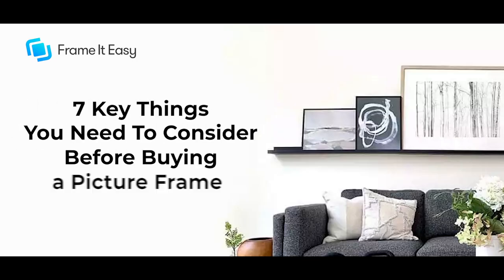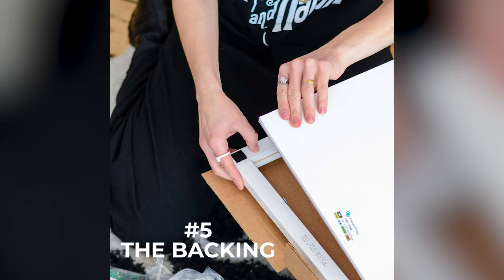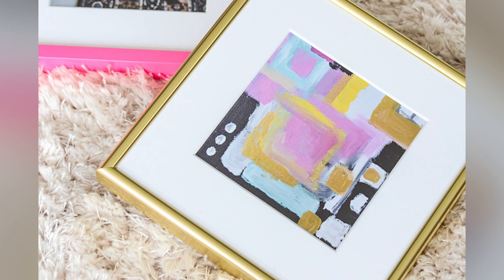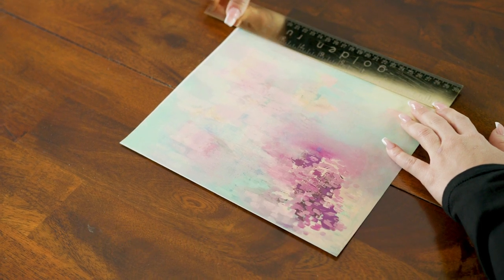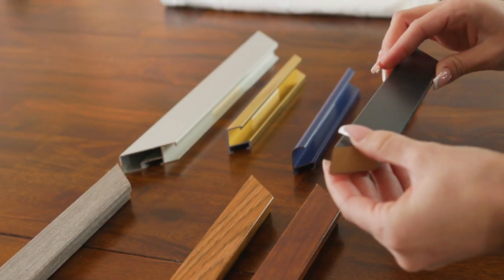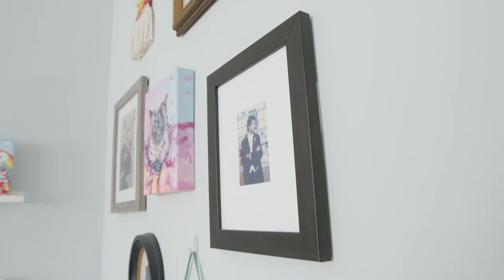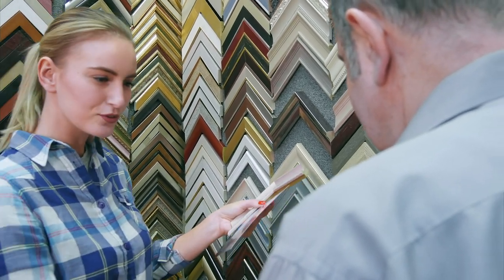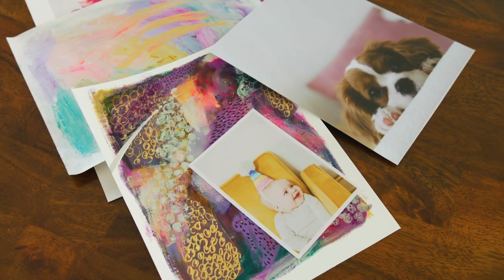Before You Buy: 7 Crucial Factors for Picture Frame Shopping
🎯Have a photo or piece of art you want to display, but aren't sure what your best framing option will be? In this video, we'll chat about the seven key things you should consider when picture frame shopping. For even more information, as well as a PDF guide you can download, head on over

for more picture frame ideas!

🕰️ Timestamps:
0:00 Introduction
1:18 What You're Framing
2:46 Art Size
4:07 Frame Style
5:01 Frame Cover
5:58 The Backing
6:23 Where You'll Purchase the Frame
6:55 Where & How to Hang Your Frame
7:29 Outro

♻️ Sustainability Commitment
📦 Fair Shipping Policy